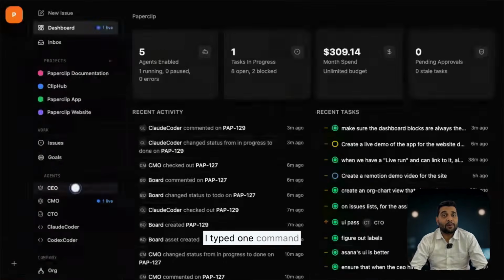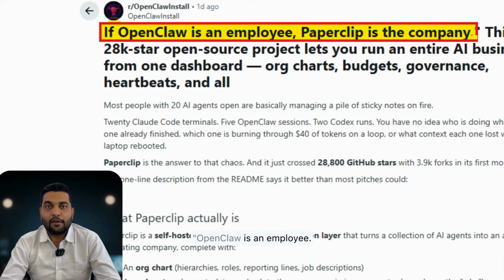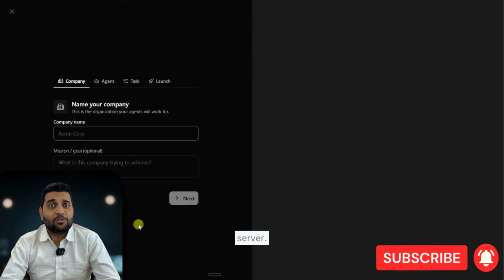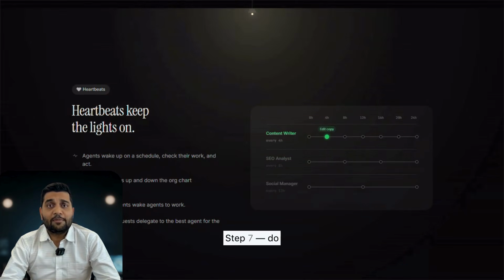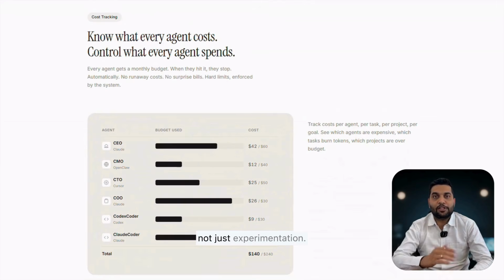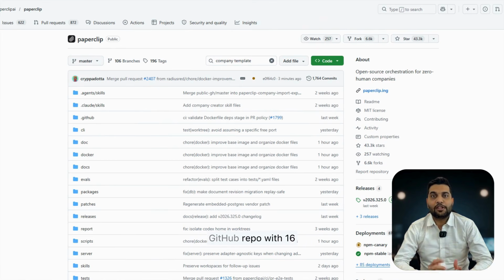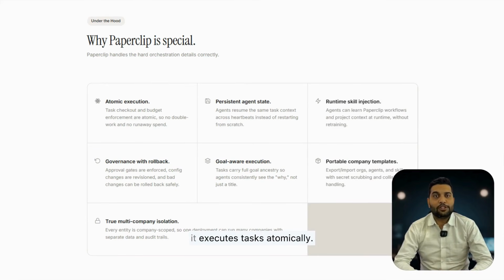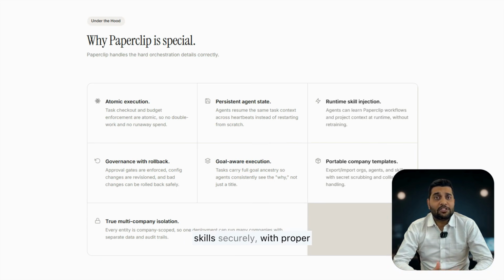Openclaw DESTROYED? Claude Code + Paperclip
I typed one command and instantly created a full operating company with a CEO, CTO, and more. In this video, learn how Paperclip transforms the way we work by automating entire organizations while you control the budget and mission.

📌 KEY HIGHLIGHTS
✅ Learn how to create a fully functional AI company in under a minute.
✅ Discover the innovative Heartbeat System that controls agent activity.
✅ See how governance keeps your AI company safe and on task.
✅ Understand budget constraints that prevent runaway costs.
✅ Explore the Market of community-driven skills that enhance agent performance.

Which type of AI-powered team would you create first? A development agency or a content team? I’ll respond to the best ideas!